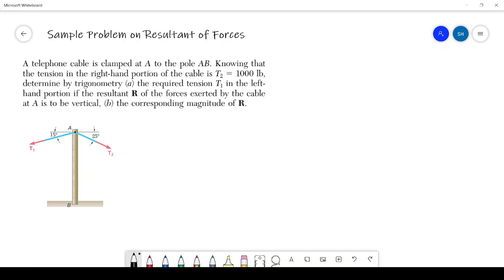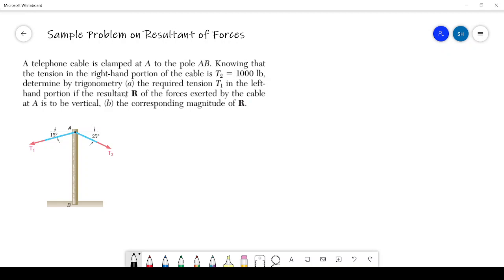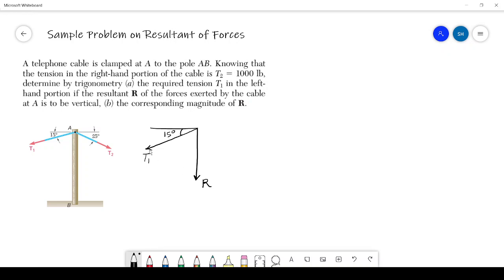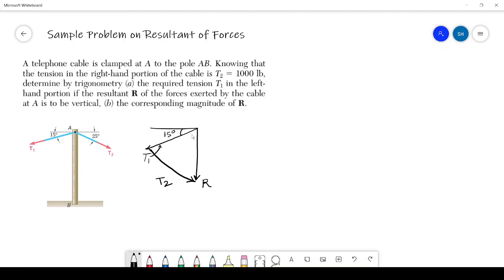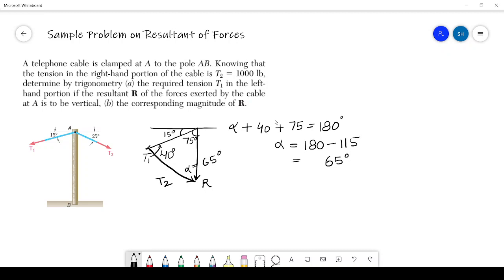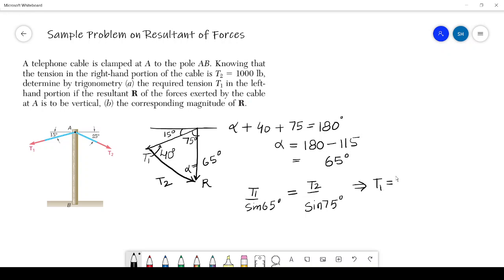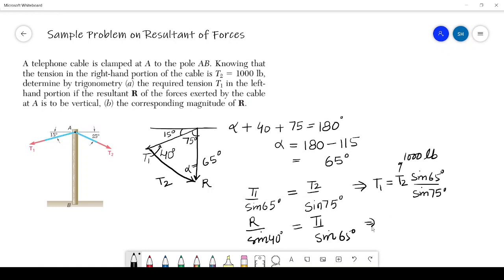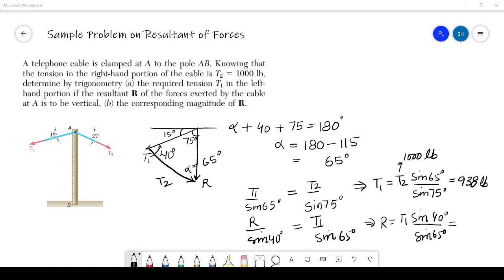6 Solved Problem on Resultant of Forces | Engineering Mechanics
Solved Problem on Resultant of Forces | Engineering Mechanics